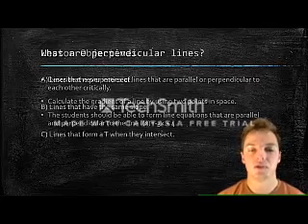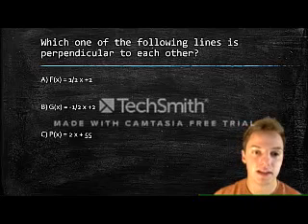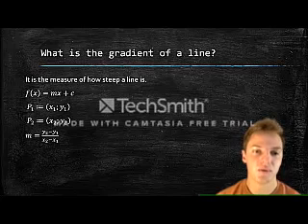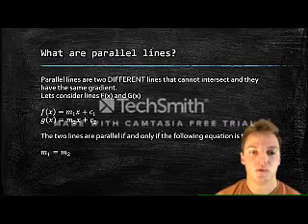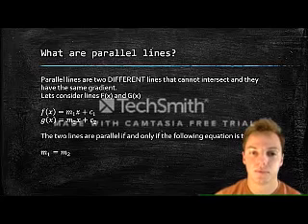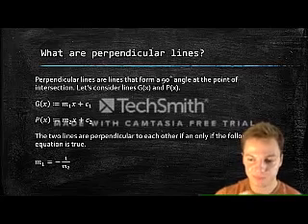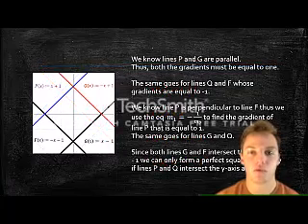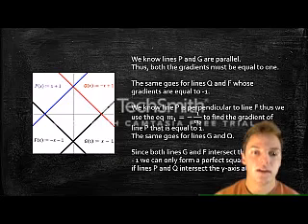u22545574 jmw year end ass